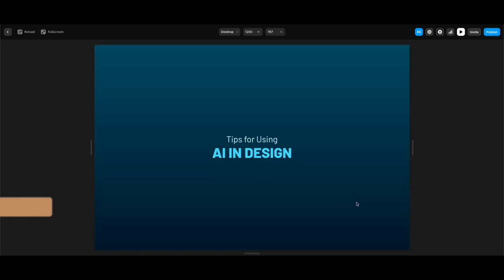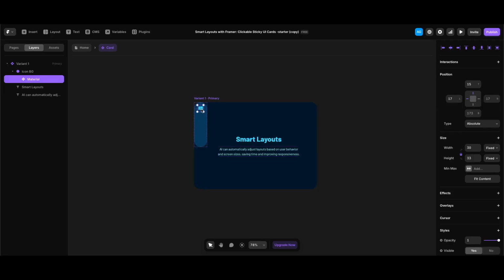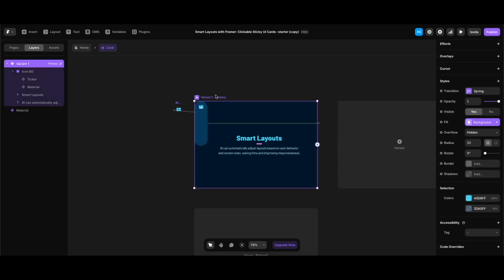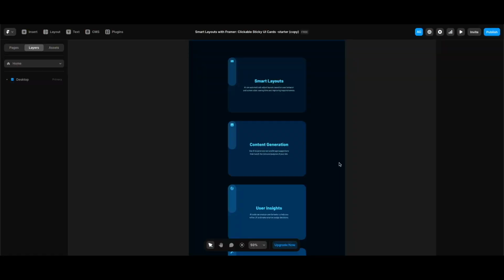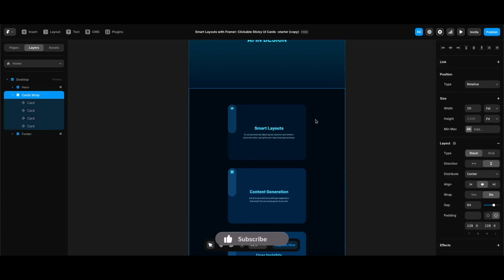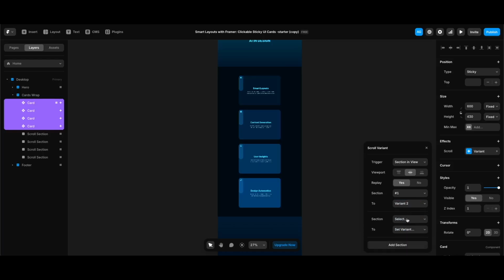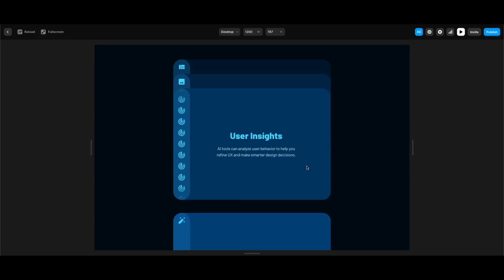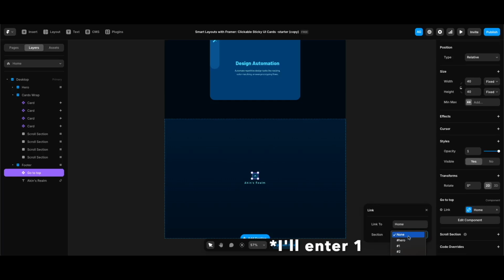Smart Layouts with Framer: Clickable Sticky UI Cards (& Free File)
Hi everyone, we’re going to learn how to create vertically stacked sticky UI cards that work like an accordion menu in this Framer tutorial, including vertical tickers with icons for each card, to create a nice section with great interactions.

00:00 Intro
00:49 Pre-made Elements
01:04 Card Component
03:37 Creating All Cards
04:19 Stacking Cards
05:19 Scroll Section Frames
06:57 Scroll Variant Effect
08:47 Editing the Transition
09:13 Adding Links to Cards
09:43 Adding Y Offset to Scroll Sections

Artist: Ptr.